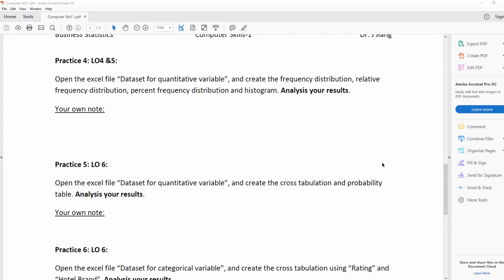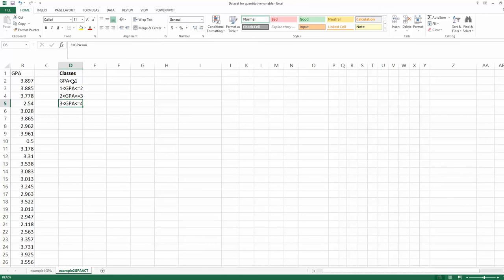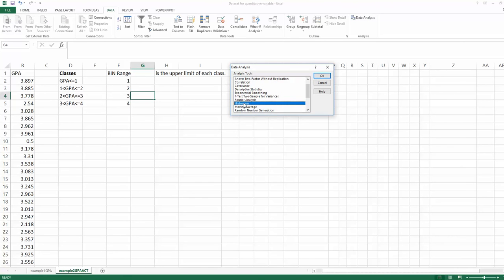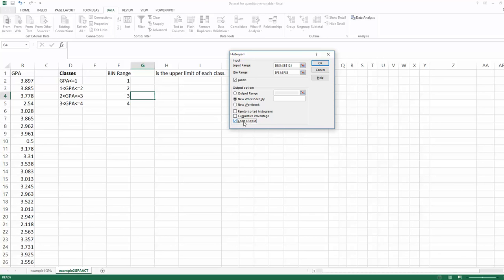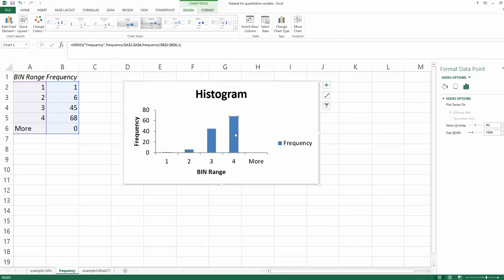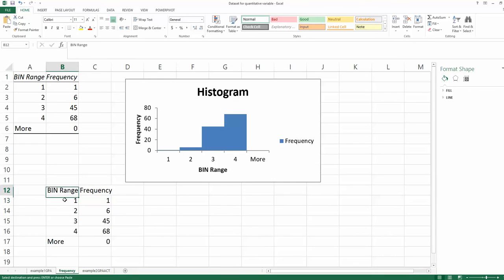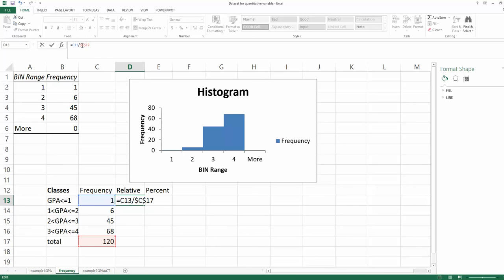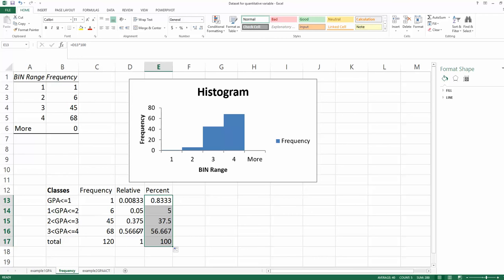Chapter 2: how to use Excel to create frequency dis and histogram for one quantitative variable Bin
Bin Range approach to creating the frequency distribution for a quantitative variable.